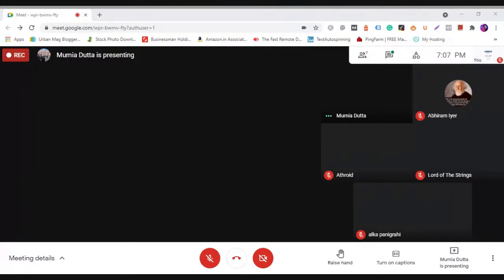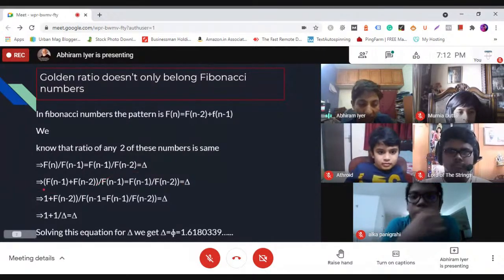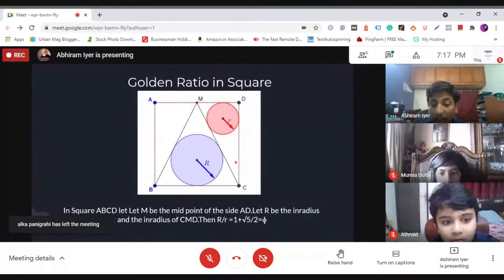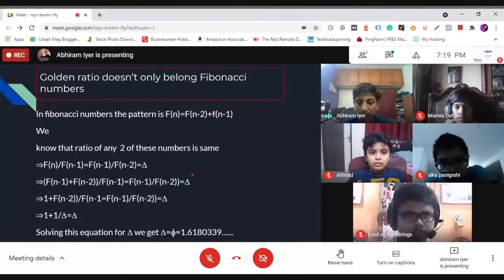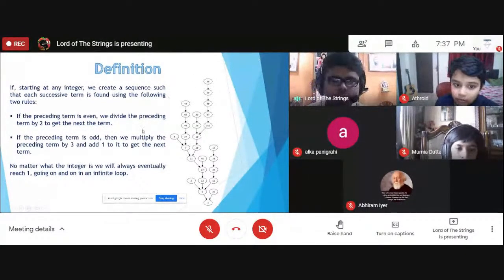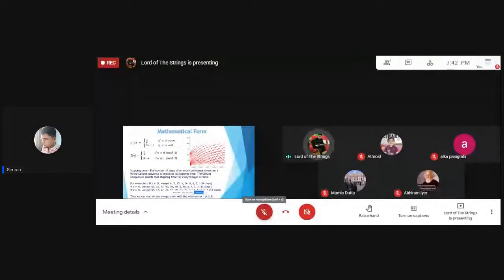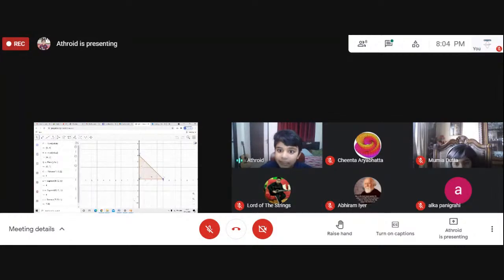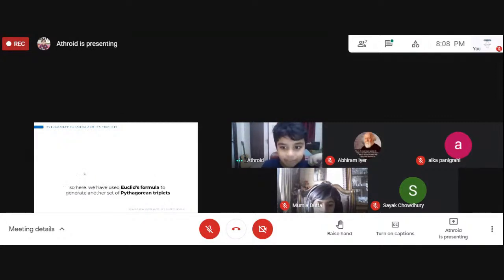Research Project Round 7 | Meet the Young Researchers | Bose Spring Math Olympiad 2021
The Research Project Round is the first round of the Bose Spring Math Olympiad 2021. In this round, the participants in the Bose Math Olympiad will be presenting their research work. These Young Researchers are supervised by Dr. Ashani Dasgupta.

The Students Participating in this round are:

1. Abhiram Iyer (Senior Level)
2. Atharv Nadkarni (Junior Level)
3. Sayak Chowdhury (Senior Level)
4. Anshuman Mishra (Intermediate Level)
5. Aaron Dutta (Intermediate Level)

Registration for the Bose Spring Math Olympiad is going on. To register